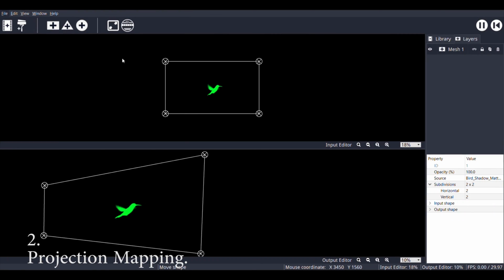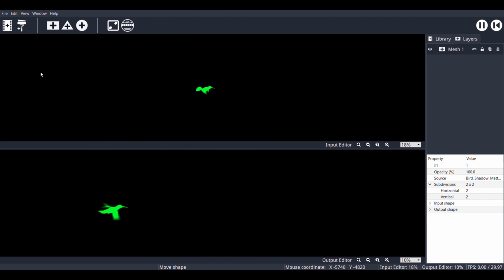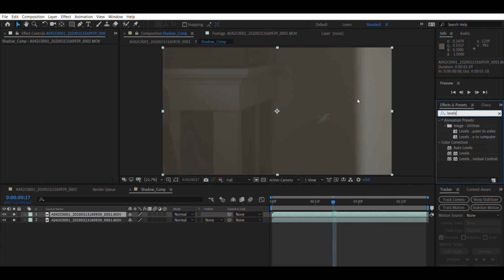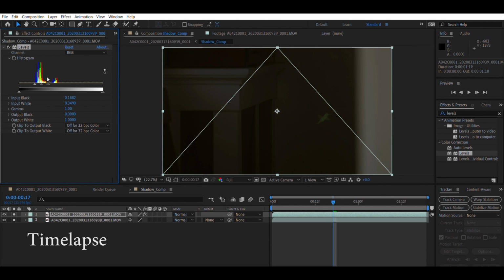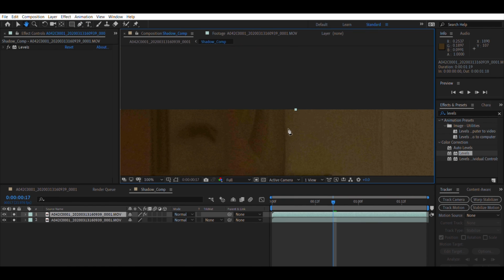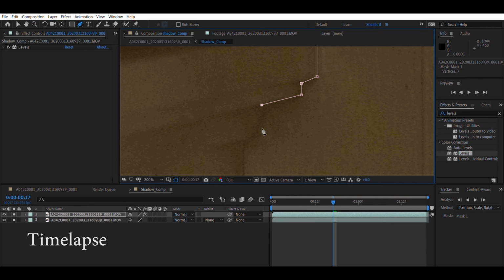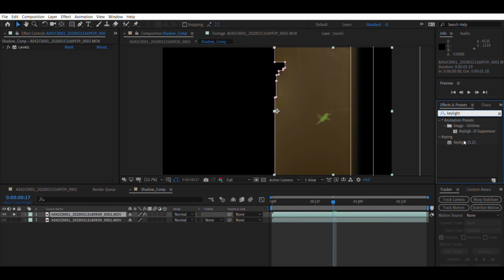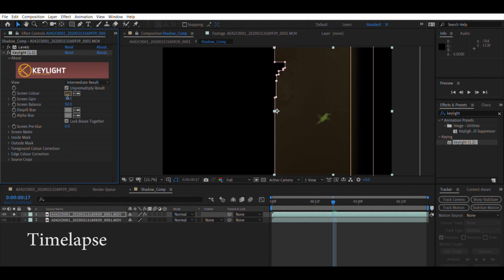Creating and Compositing a Practical, Animated Shadow | FX Tutorial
The following tutorial details the steps in projection mapping an animated shadow onto a surface. I'll show you how to then take two plates and composite them together to finish the effect.

Camera Gear Used:
ZCam E2
Nikkor 105mm vintage glass
Metabones Micro 4/3 to Nikon F Mount adapter
Black Promist 1/4
Sachtler Ace Mattebox
Anamorphic Looks 4x4 filter

Software Used:
MapMap (free software)

Enjoy this tutorial and I'd love to hear about your results in the comments.

-CharlieKnottFilms